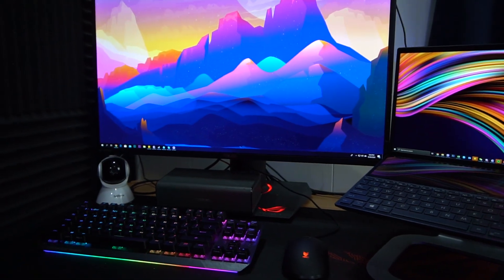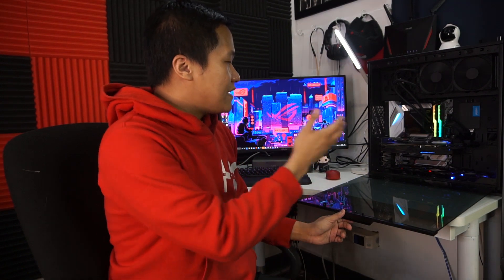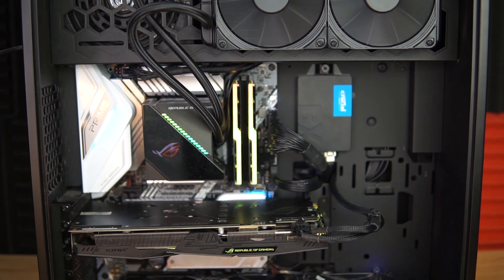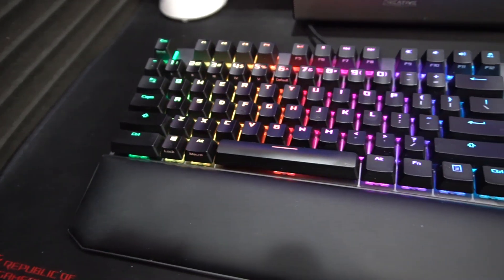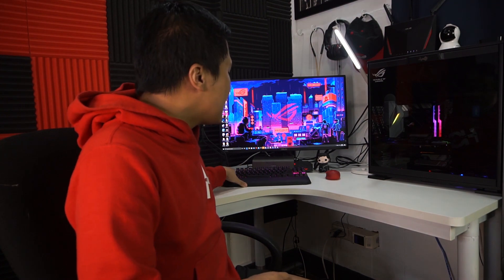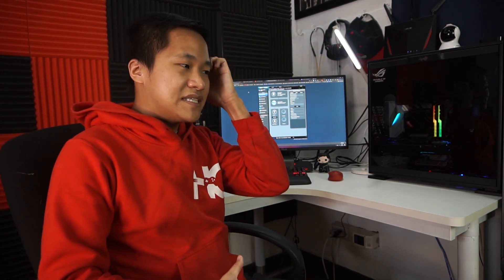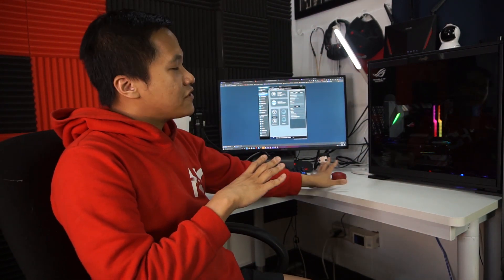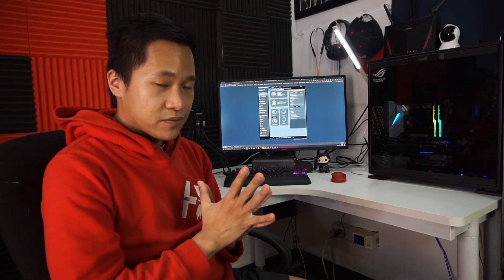Eason upgrades to Intel Core i7-10700 + ASUS Prime Z490-A!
Eason upgrades his PC to Intel’s 10th Generation platform!

Monitor: ASUS ROG Swift PG279Q
Keyboard: ASUS ROG Strix Scope
Cooler: ASUS ROG Ryujin 240
Router: ASUS RT-AC68U